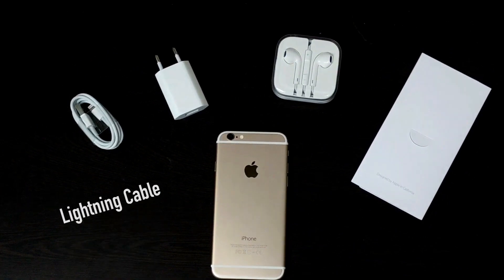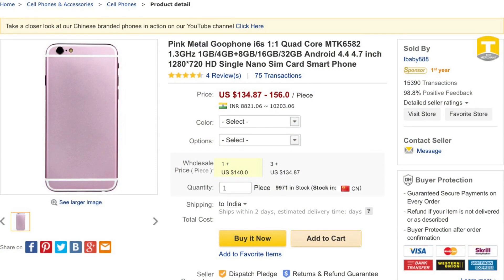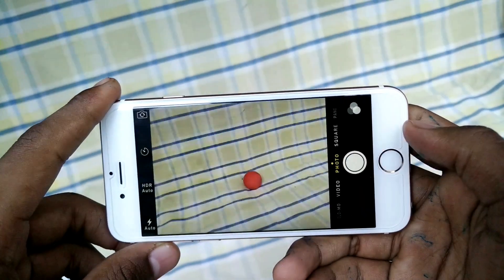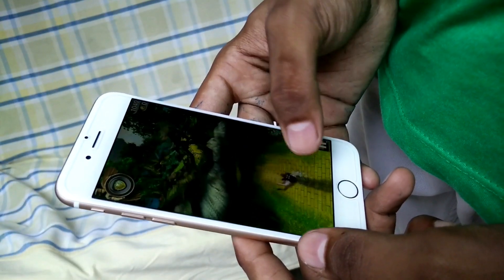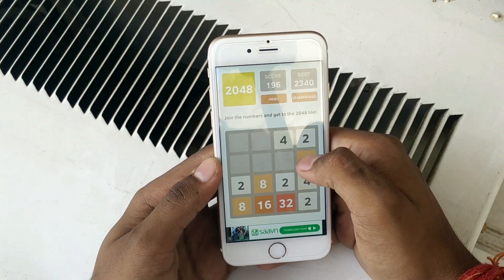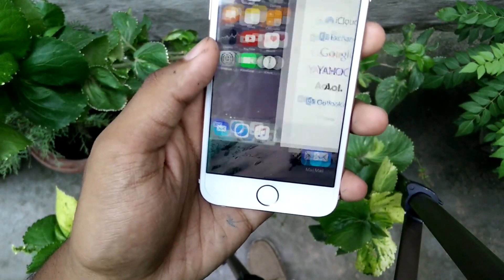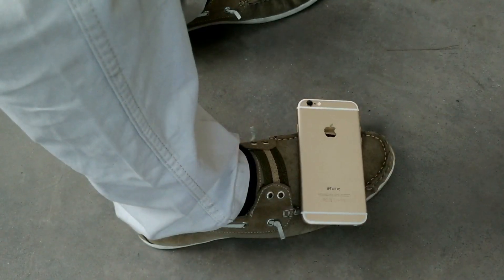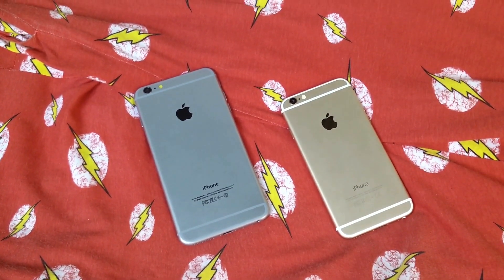iPhone 6S Clone Unboxing & Review!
iPhone 6s is around the corner, so are these Clones!